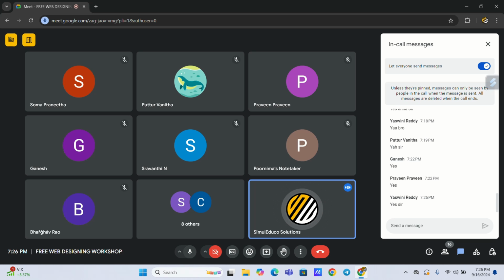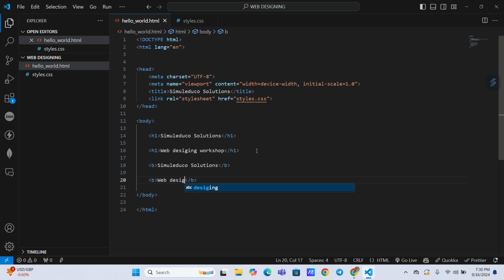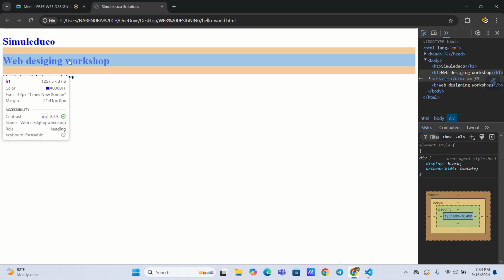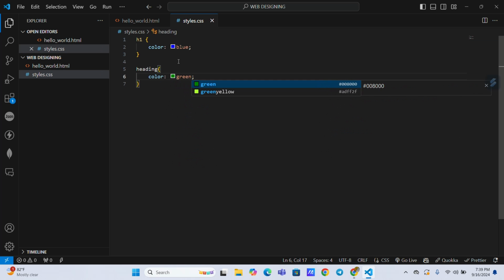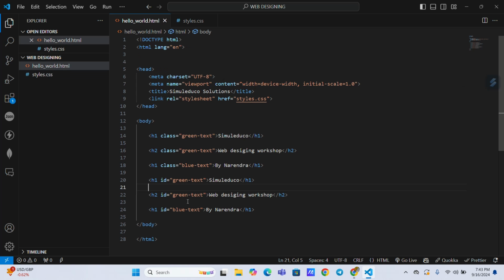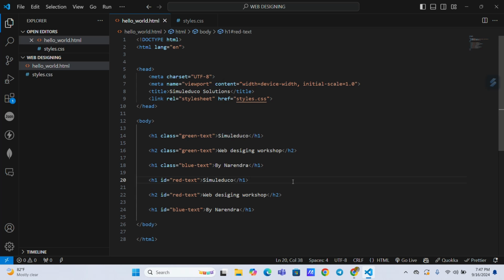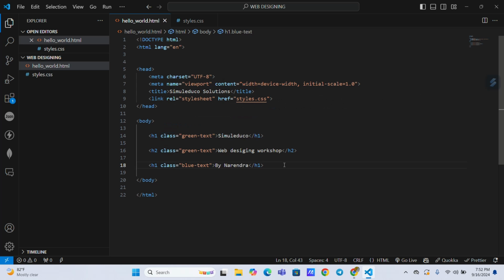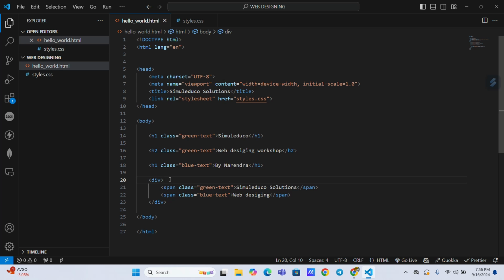WEB DESIGNING DAY - 5 ( 16-09-2024 ) | Simuleduco Solutions